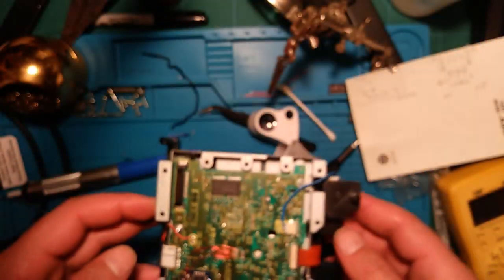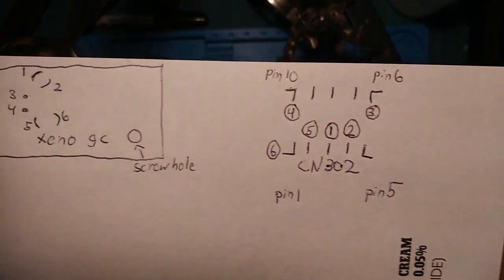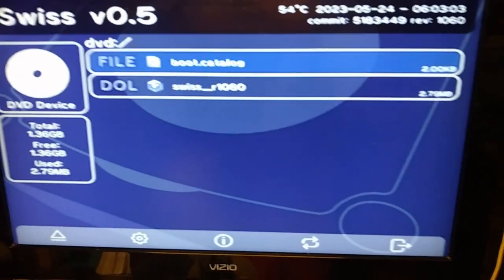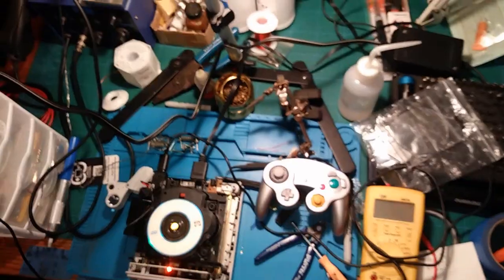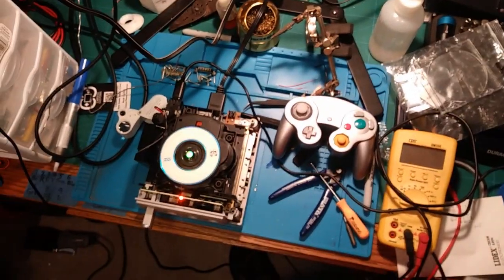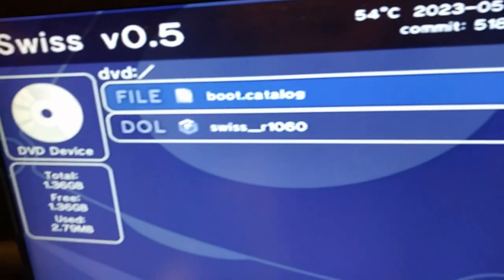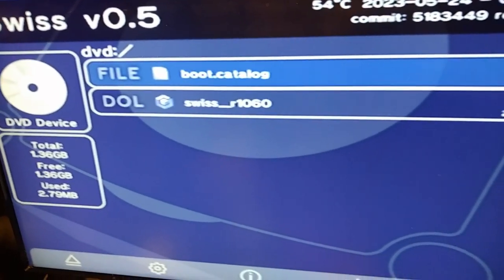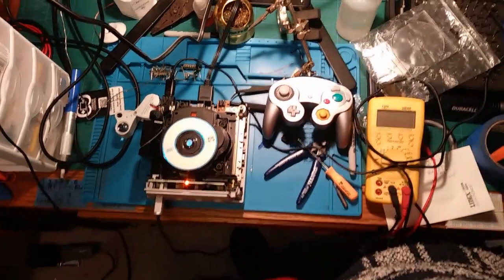Gamecube DOL-101 Capacitor Replacement + Xenochip Mod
In this one, I cover a project that was on the bench for a little too long. My friend's Gamecube was having problems reading original discs so I told him I would fix it. While I was at it, I planned to install the Xeno chip mod for reading back up discs or running games from an SD card. Better late than never i guess